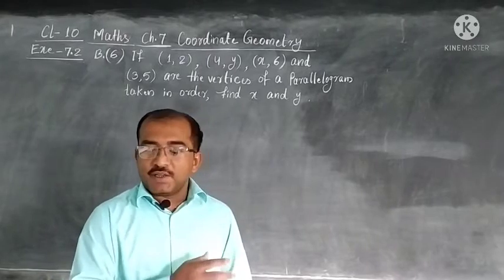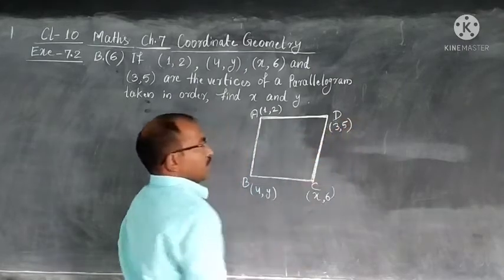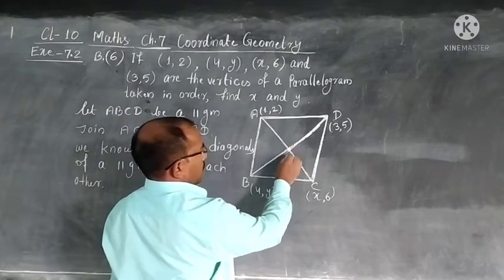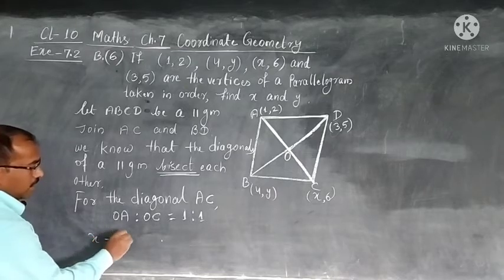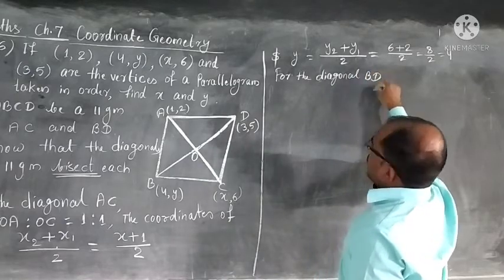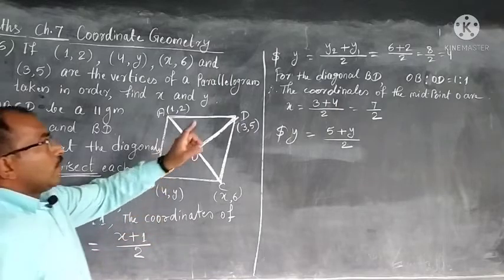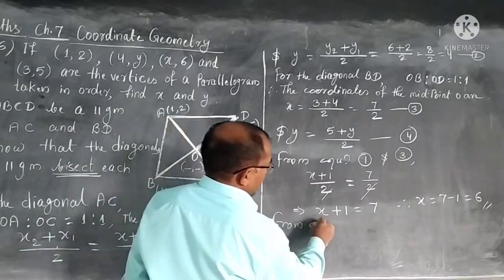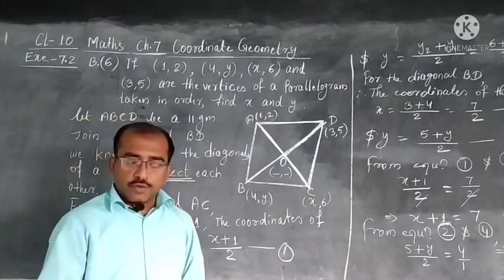cl-10 ch.7 Coordinate Geometry Exe.7.2 Q.No. 6 NBSE, NCERT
class-10  Mathematics ch.7 Coordinate Geometry Exe.7.2 Q.No. 6 NBSE, NCERT learning in simple and easy way from math's class